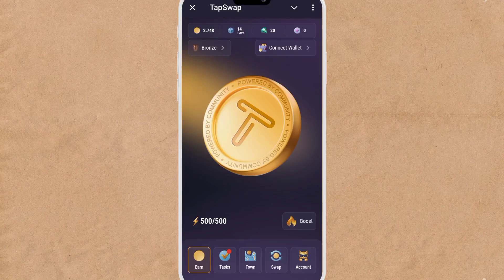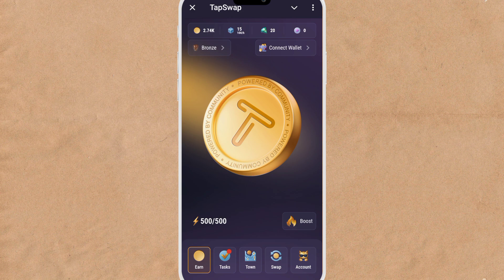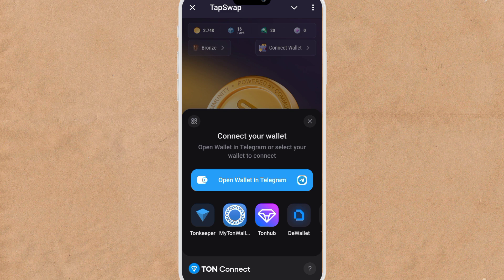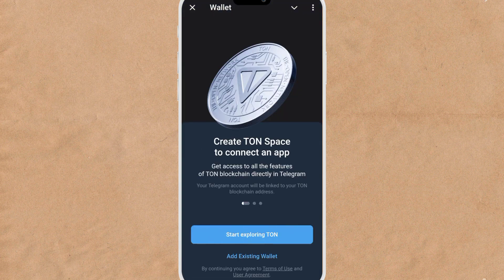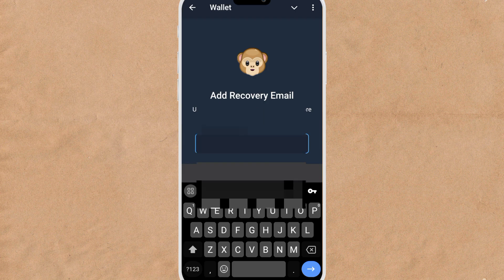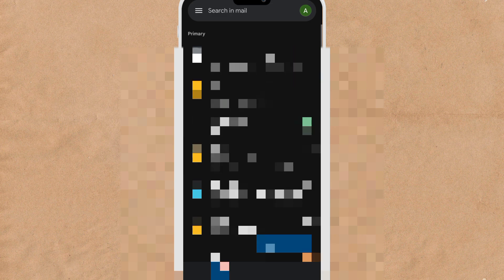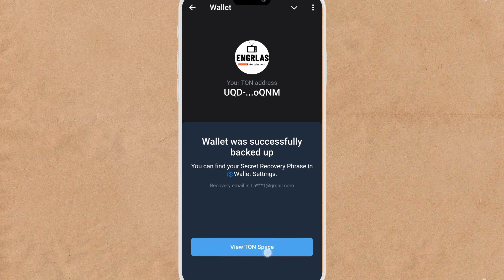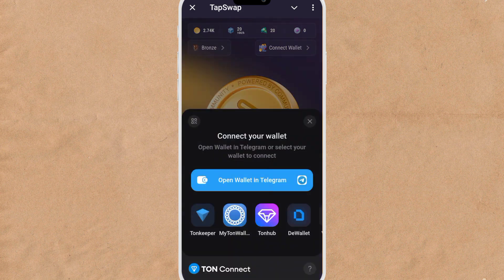🔥Tapswap Payment Update| How to Connect Wallet To Tapswap, And Successfully withdraw Your Money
In this video, get the latest Tapswap payment update and learn how to create a wallet and successfully connect it with your Tapswap account!

Tapswap payment update, how to create wallet for Tapswap, connect wallet to Tapswap account, Tapswap wallet setup, Tapswap payment tutorial

We'll walk you through the step-by-step process of creating a wallet and linking it to your Tapswap account, ensuring you receive your earnings seamlessly. Our tutorial covers the latest payment updates, wallet options, and troubleshooting tips. Whether you're new to Tapswap or experiencing payment issues, this video will help you resolve them. Watch now and secure your Tapswap payments!